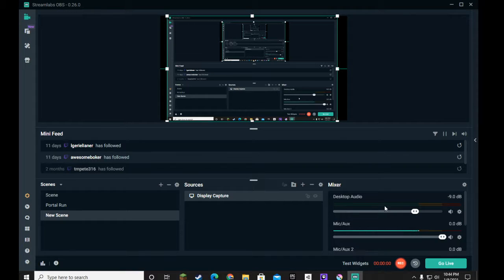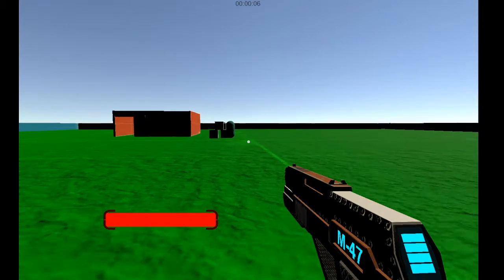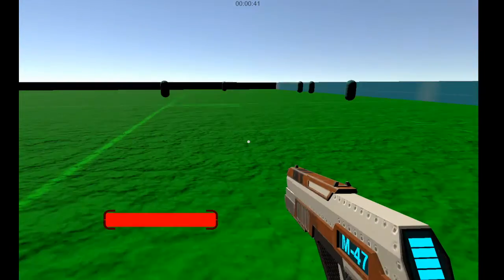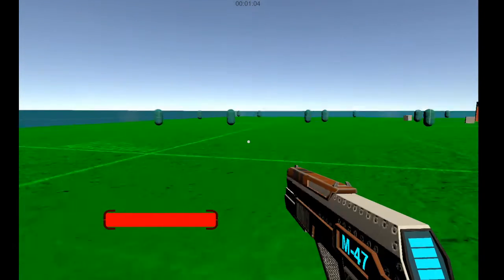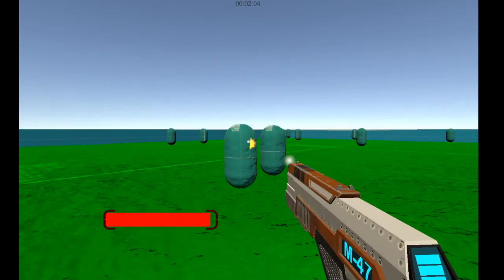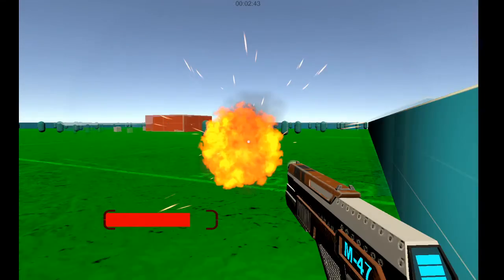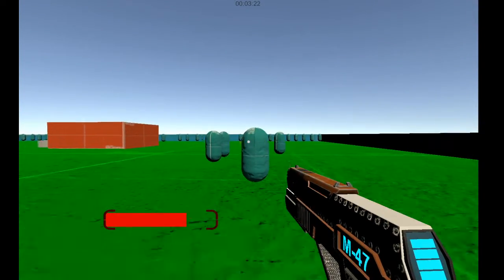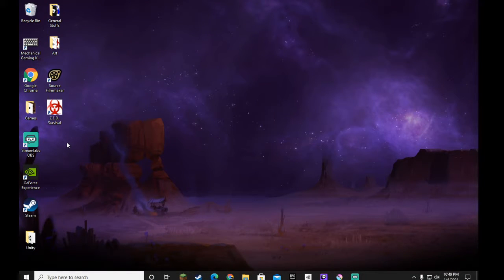Game Test 03 / Devlog 1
a showcase of the beta of my first FULL game